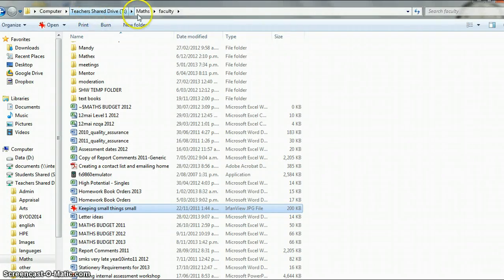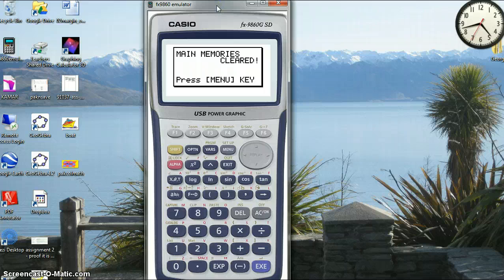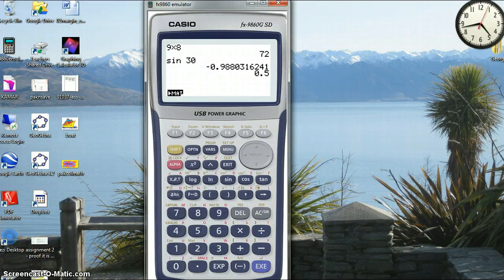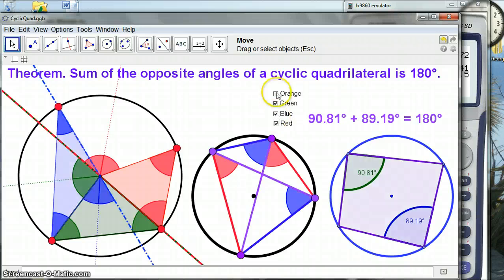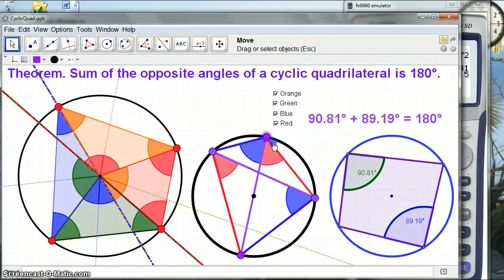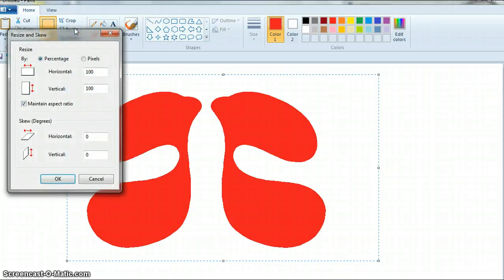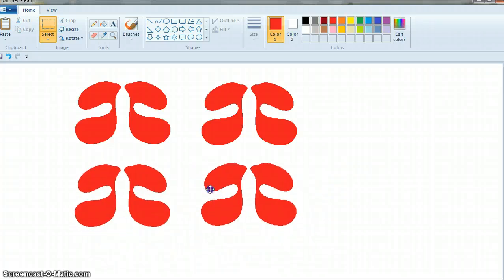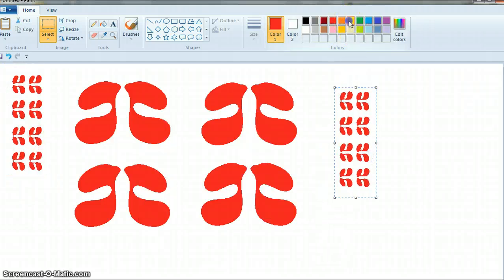Calculator Emulator and MORE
Random PD